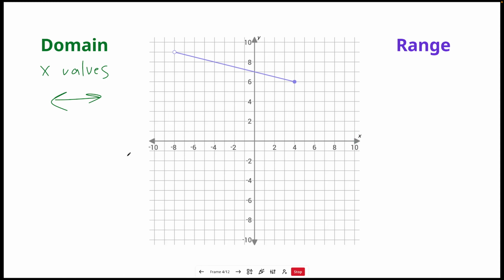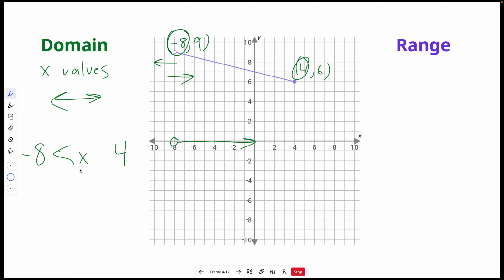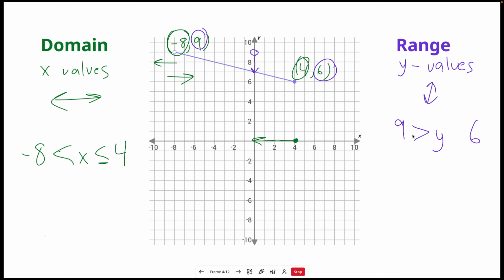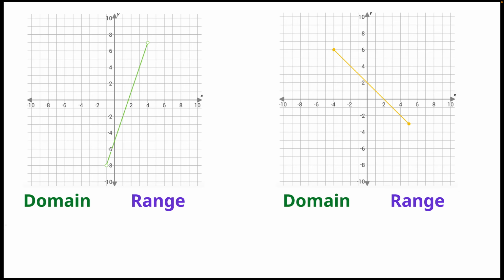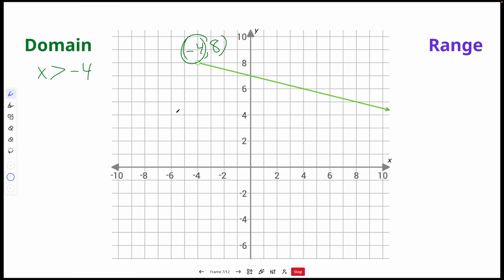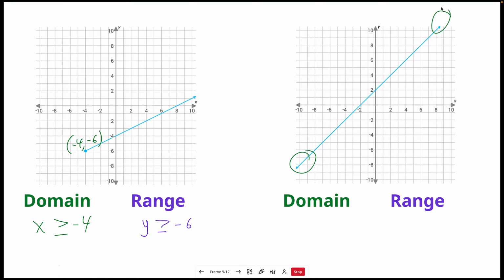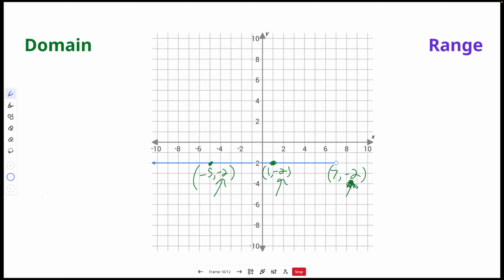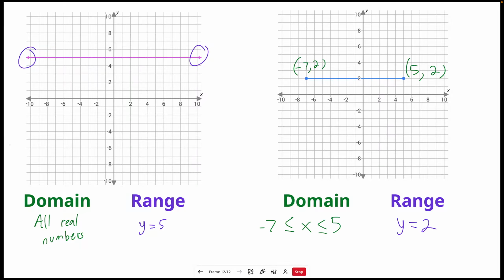Domain and Range: Linear Graphs IXL (Normal Version)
IXL Title: Domain and range of linear functions: graphs
IXL Shortcut: JC5

Description: What is domain and range? How do you find domain and range? An introduction to domain and range of linear graphs using compound inequalities.